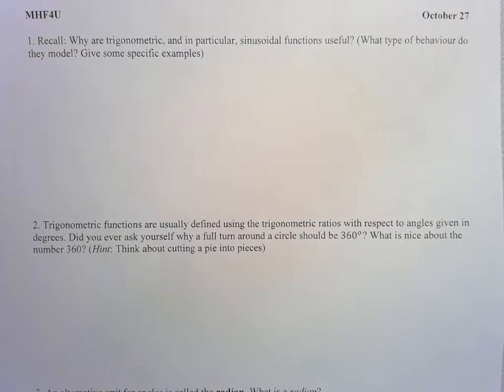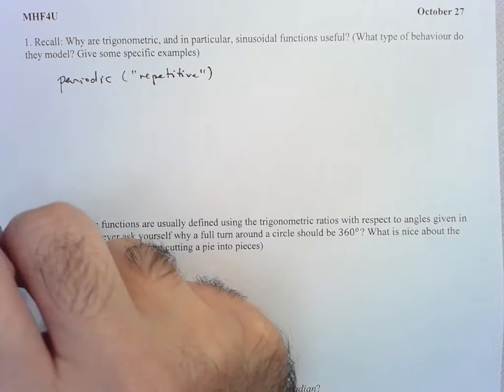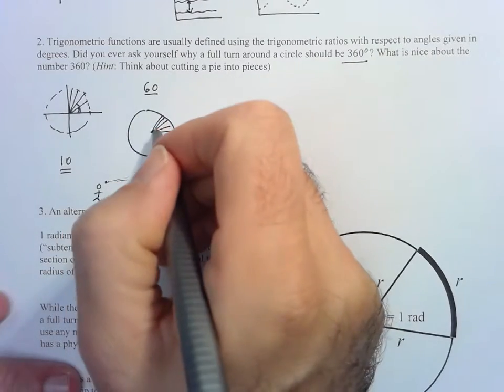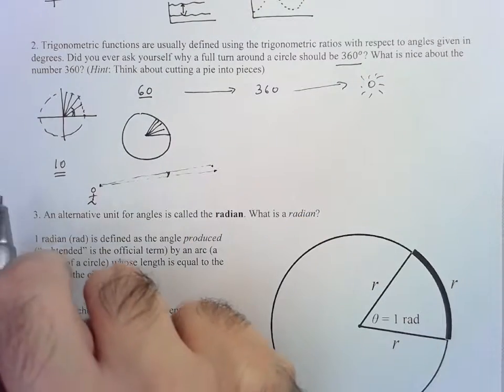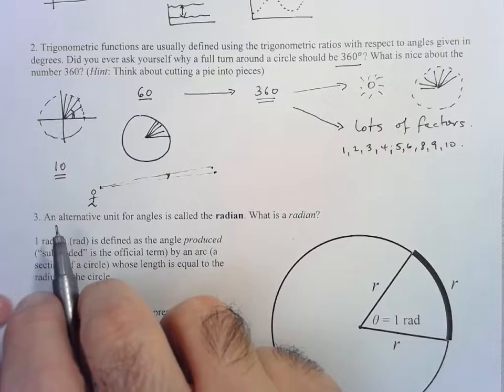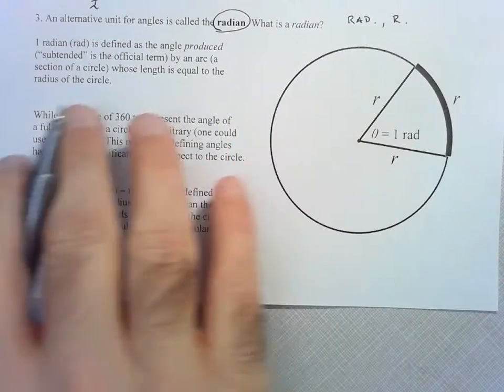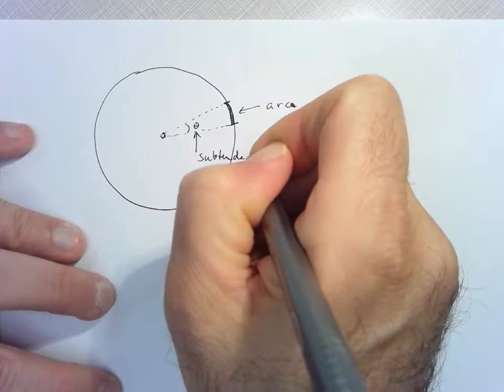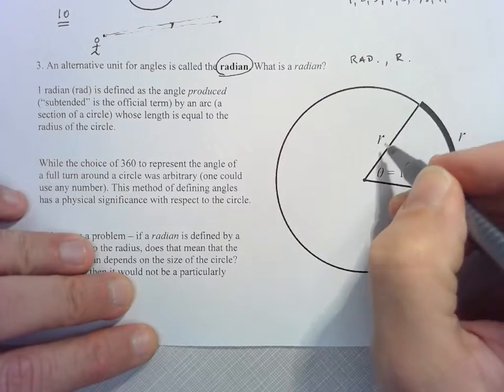Unit 4 Lesson 1 Part 1